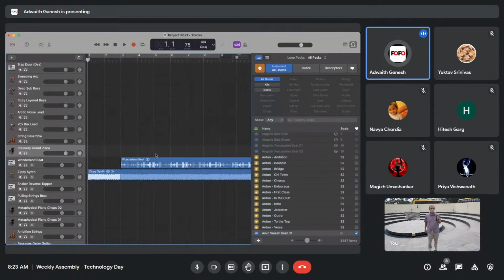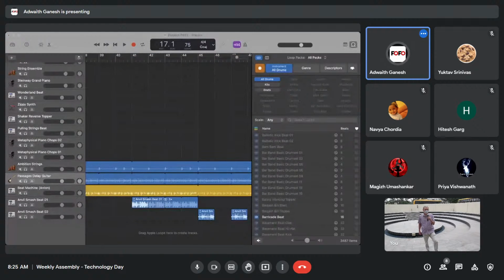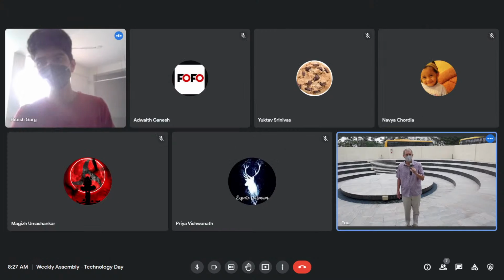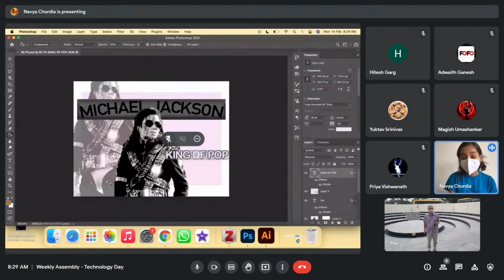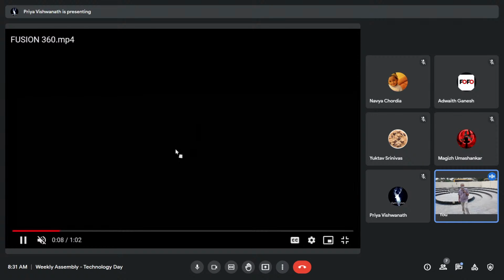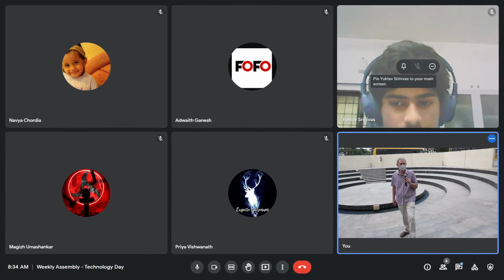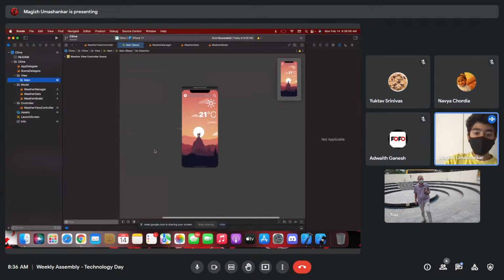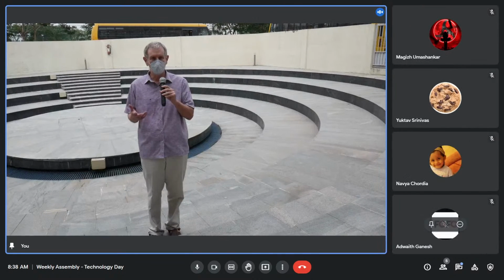Weekly Assembly | 14th February 2022